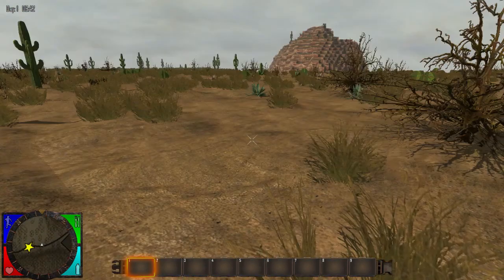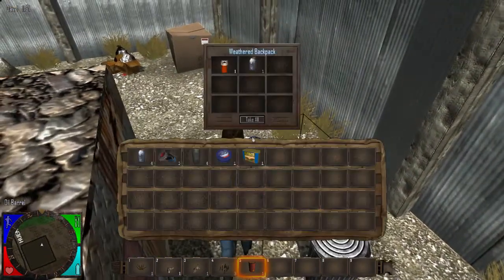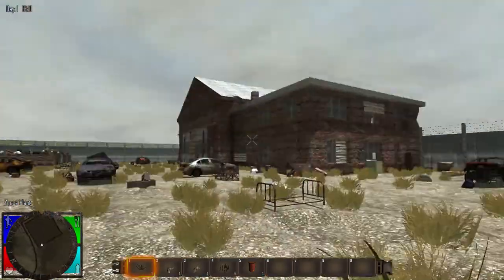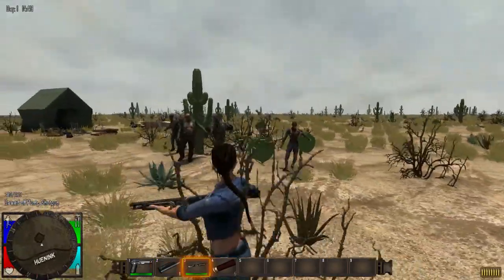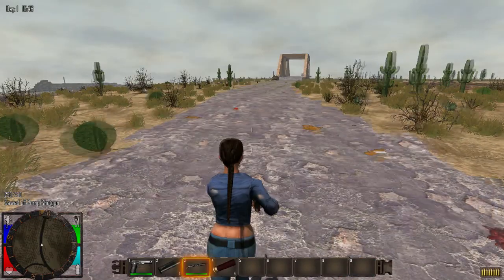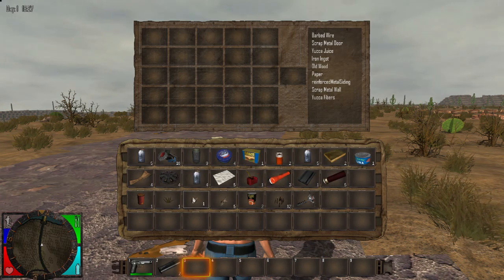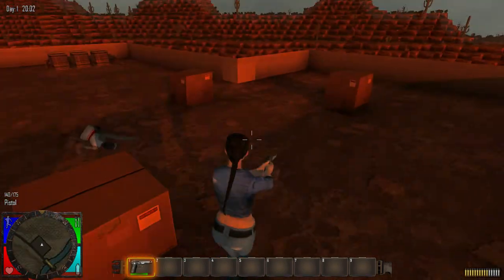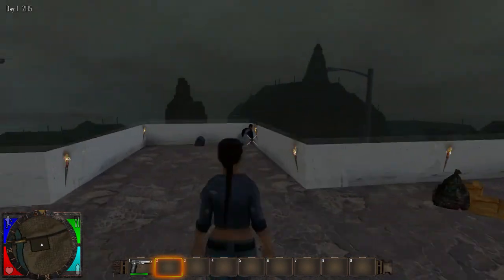7 Days to Die - Die Day Friday - Episode 1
Follow Surgonan on Twitter.

Thanks in advance for any new subscriptions or likes/favorites, your support is very much appreciated and they really help the channel. Please ask in comments, if you'd like to see me cover anything in particular!

All music presented in this video, unless otherwise indicated, is considered in the public domain. It may be distributed or copied as permitted by applicable law.